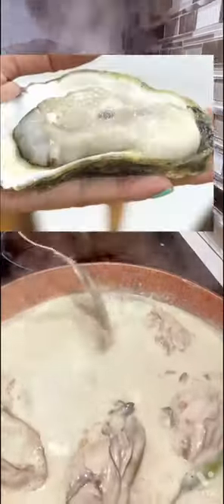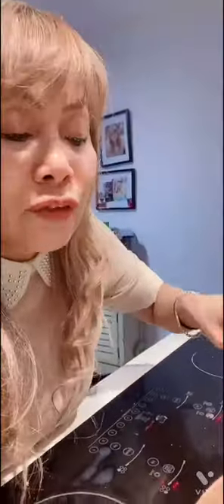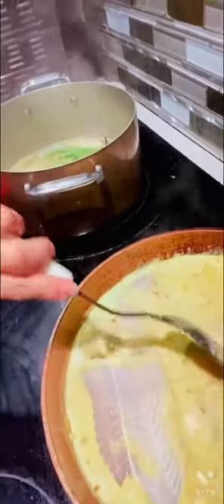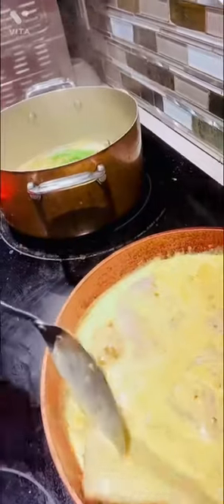Oyster and sea bass fish with coconut milk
Easy living easy cooking make a happy family in kitchen together